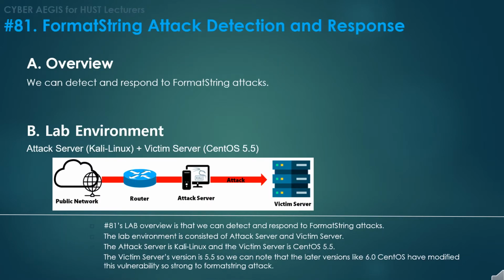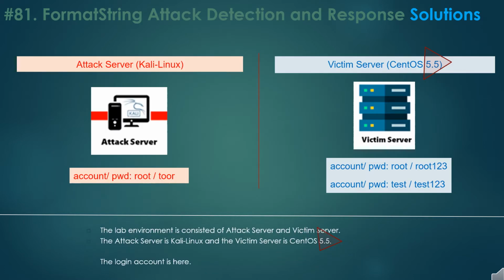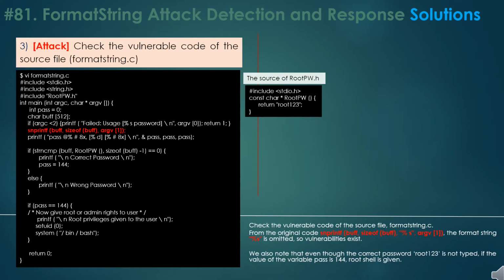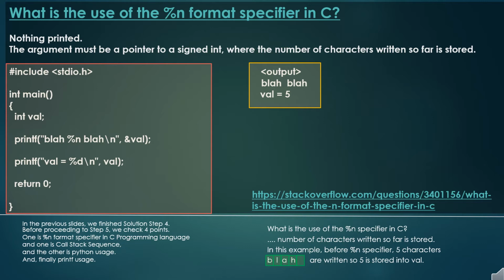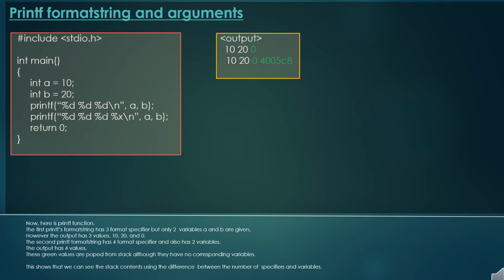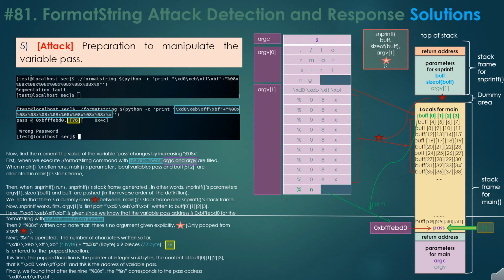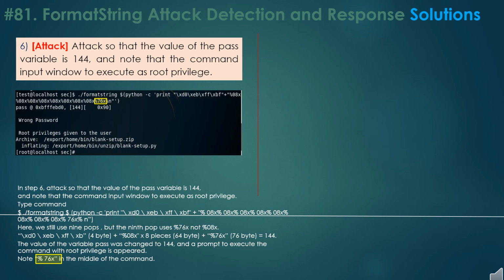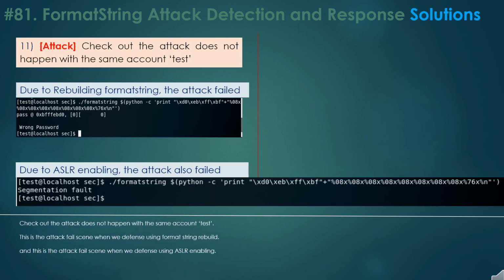DuDu:IBS-#81. FormatString Attack Detection and Response (High-resolution)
Don't Worry about Cyber Threat.
Instead, Armed with CyberAegis.

HUST-DuDuIT CyberAegis Lecture #81. FormatString Attack Detection and Response (High-resolution)